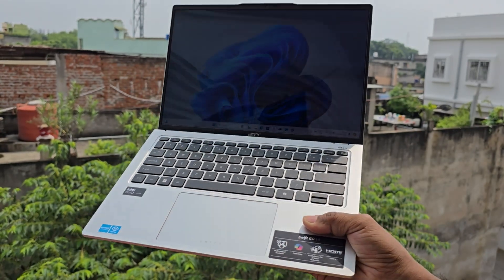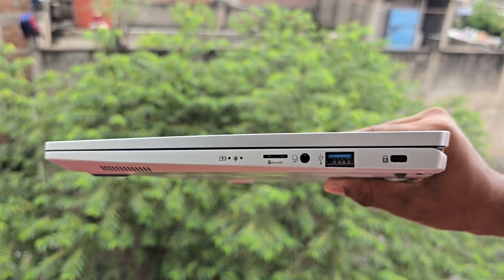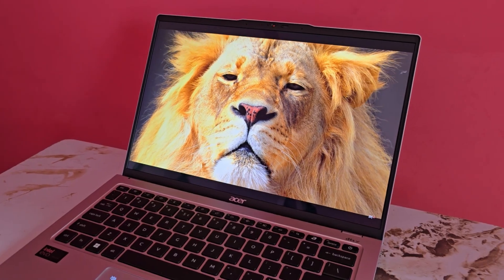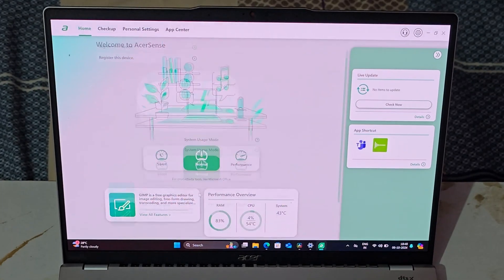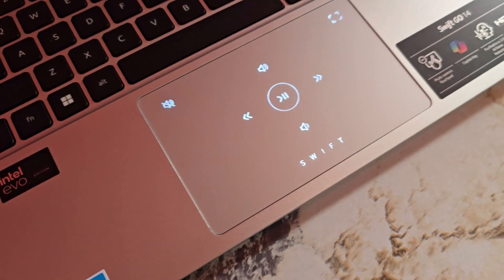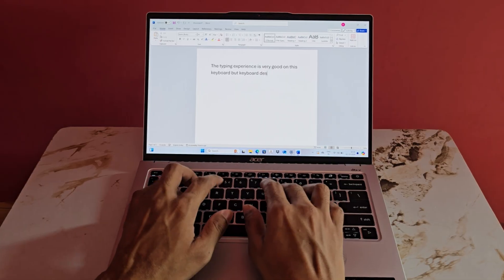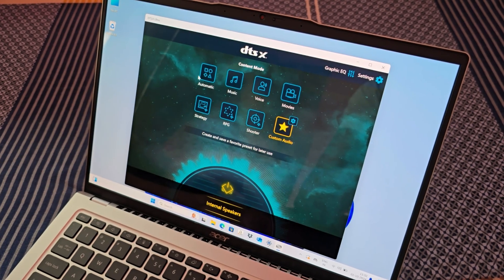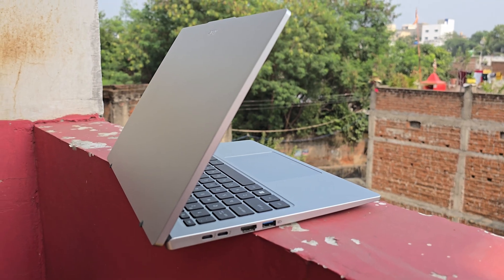Acer Swift Go 14 (2024) — Real-World Review of This Premium Ultrabook.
Acer Swift Go 14 ultrabook has multiple variants, including two display options. I opted for the OLED variant with 16GB of RAM, 512GB of storage, and an Intel Ultra 5 125H processor.

Video Timestamps:
00:00 — Intro!
00:35 — Build Quality & Physical Overview.
01:58 — OLED Display.
03:09 — Performance & Heating.
04:33 — Touchpad.
05:16 — Keyboard.
04:40 — Battery.
05:55 — Charging & Heating.
06:25 — Sound.
06:46 — Ai Features.
07:18 — Bloatware.